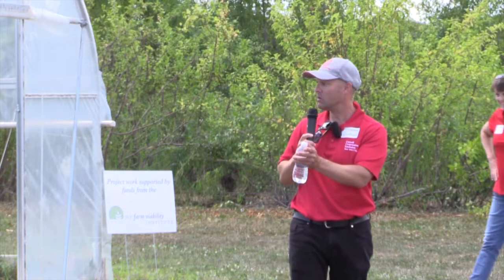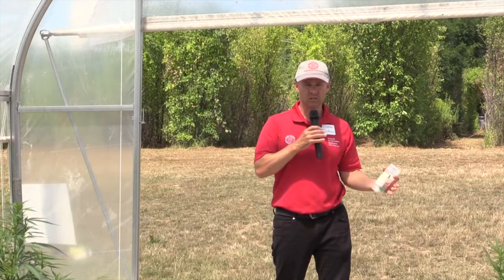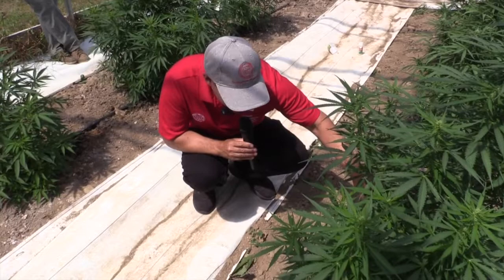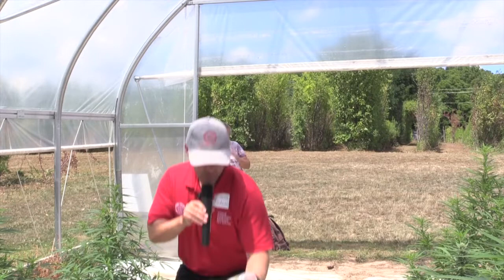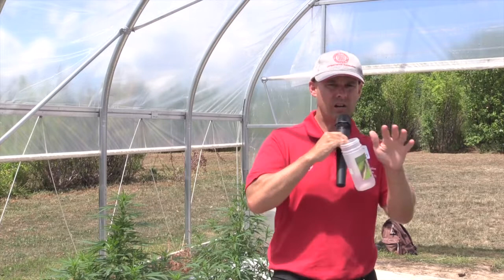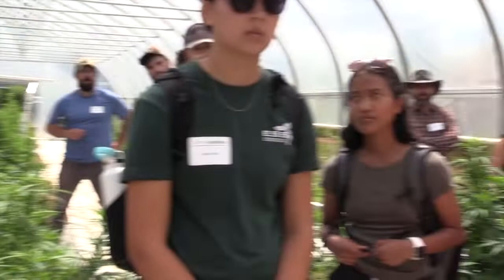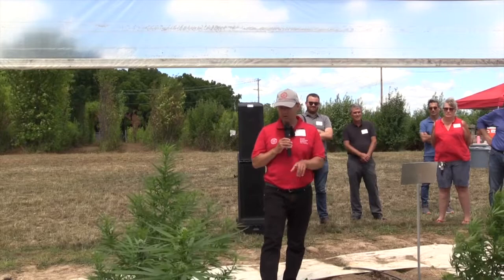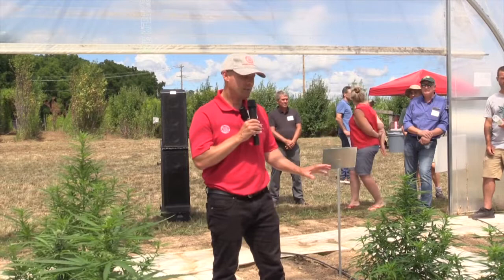Hemp high tunnel biocontrol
Judson Reid, Cornell Cooperative Extension

Cornell Hemp Field Day
Loomis Farm, Cornell AgriTech, Geneva, N.Y.